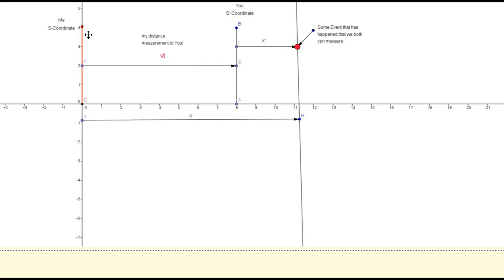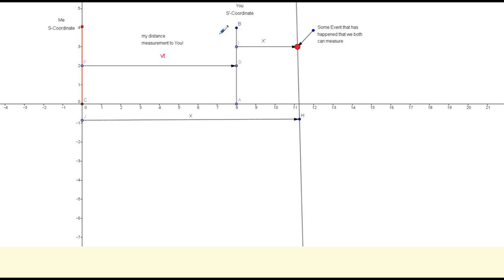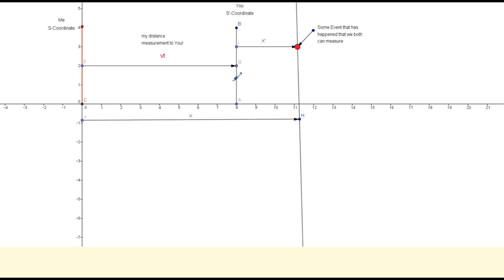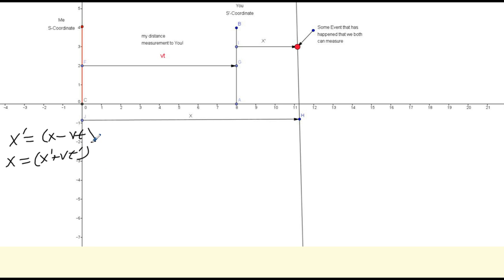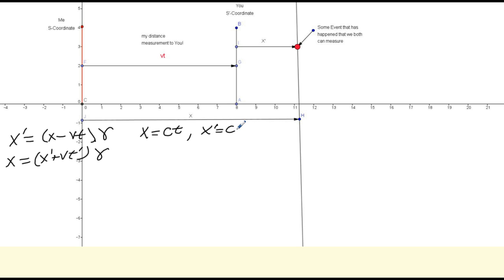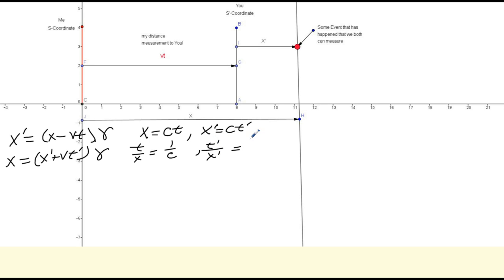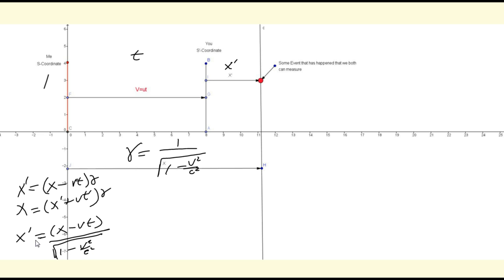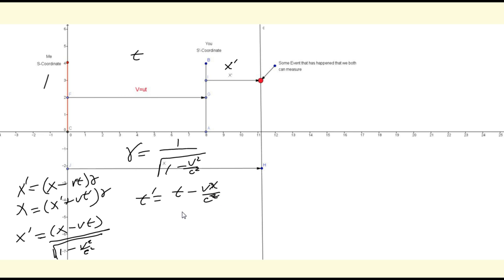Beautiful Equations - Lorentz Tranformation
Beautiful Equations from Humans that Studied Mathematics